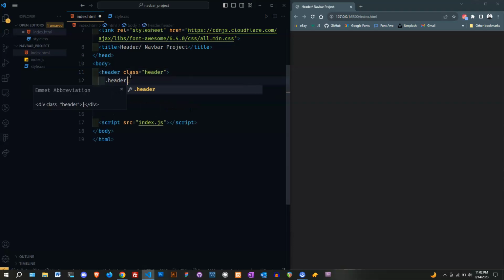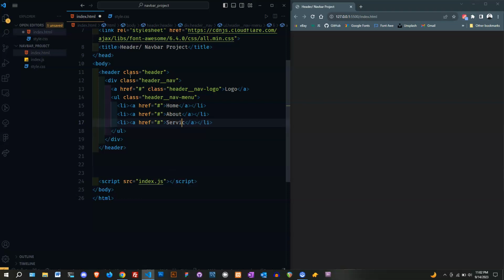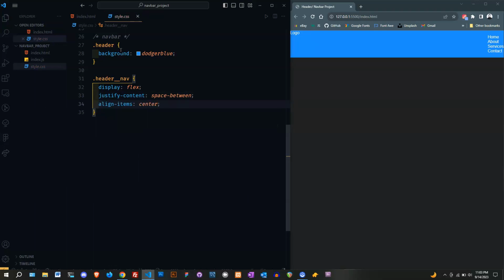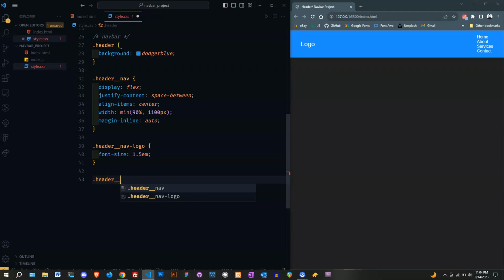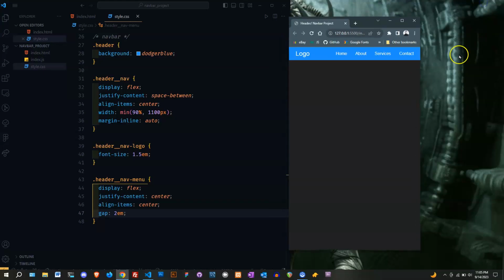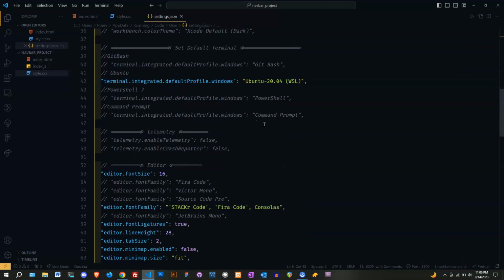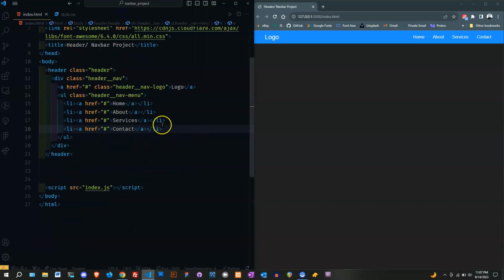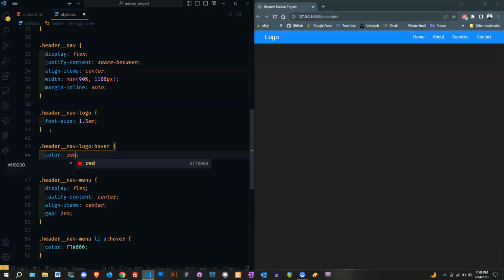Crafting a Responsive Header/ Navbar for a website | HTML & CSS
Join me in this video tutorial where I demonstrate the creation of a fundamental navbar using VS Code.